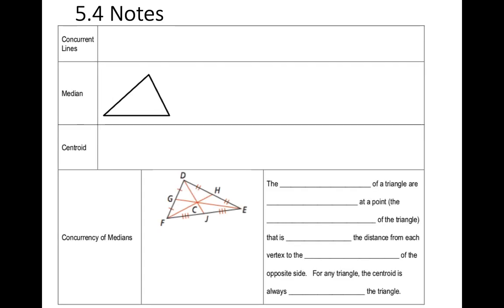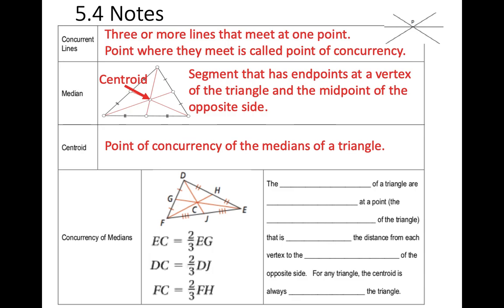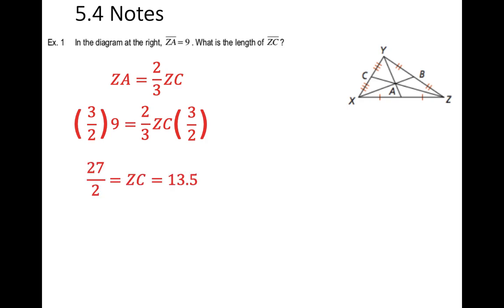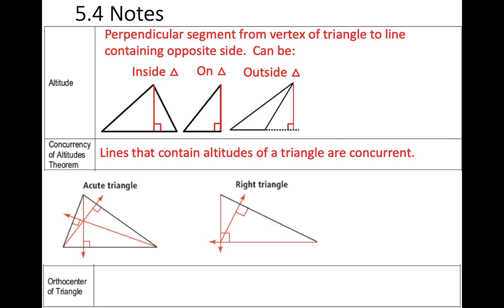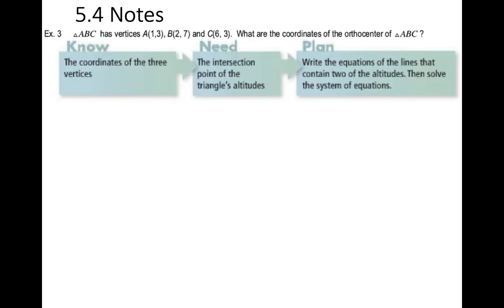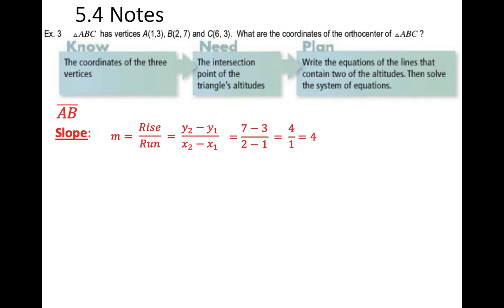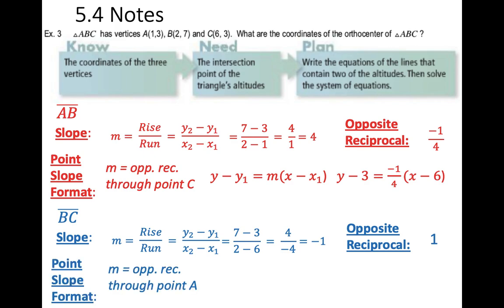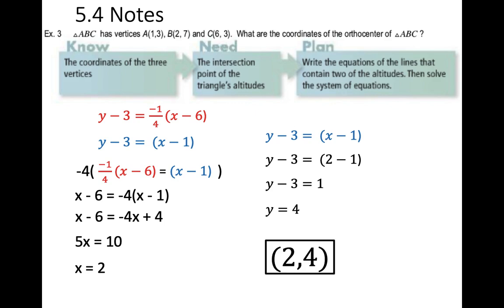5 4 Class Lesson Video